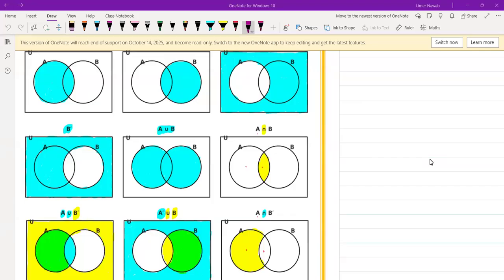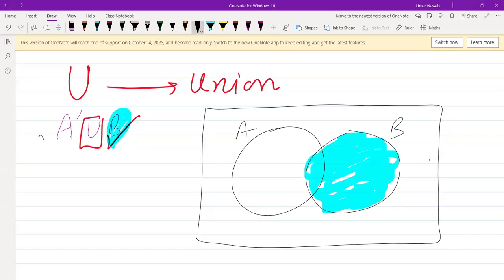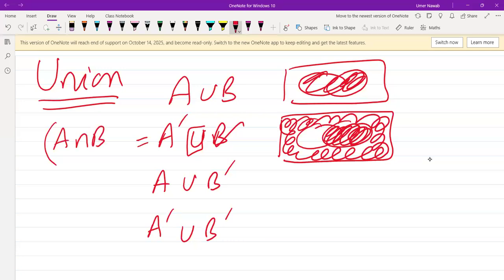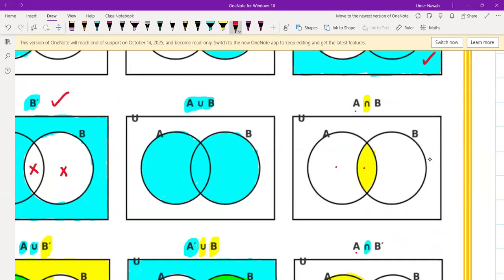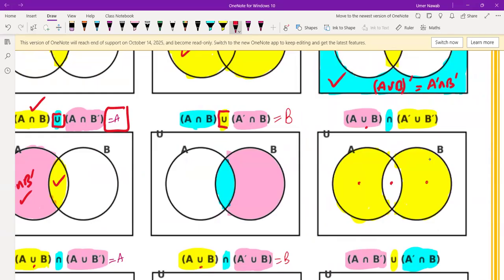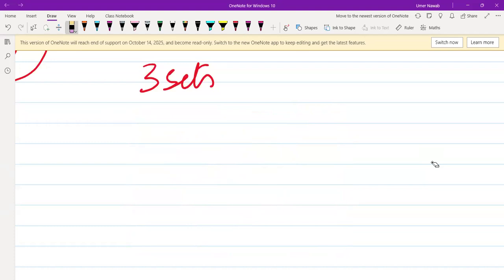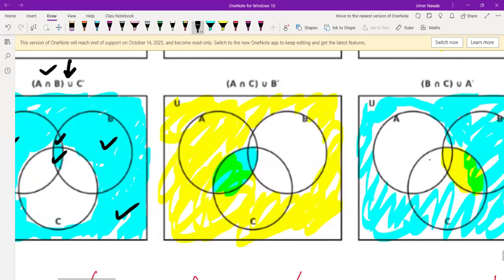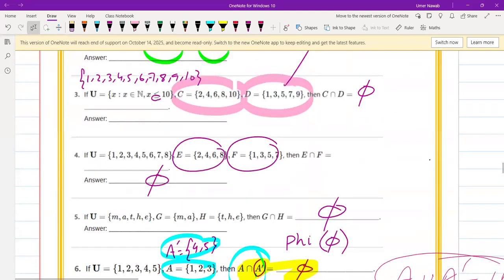IGCSE MATHEMATICS 0580 SETS SHADING Concept